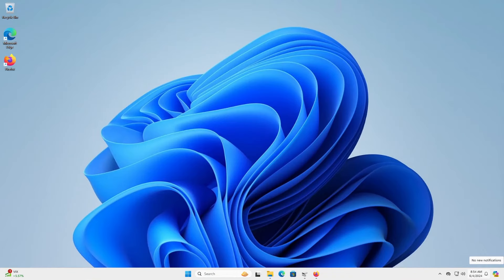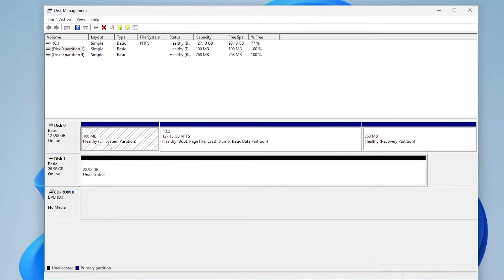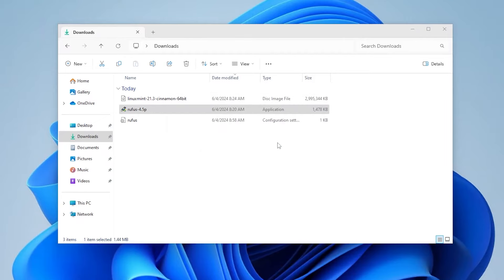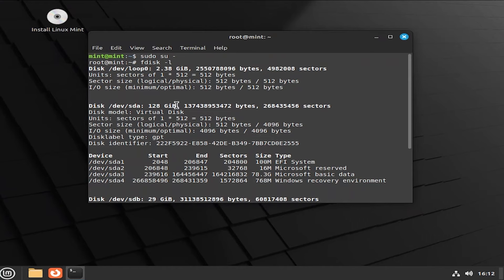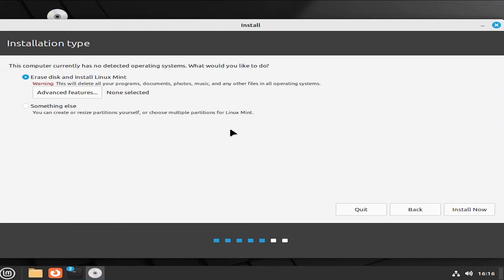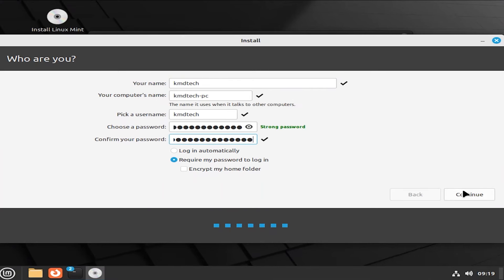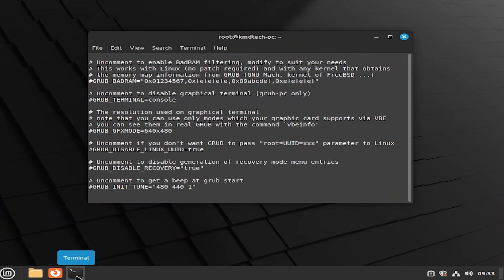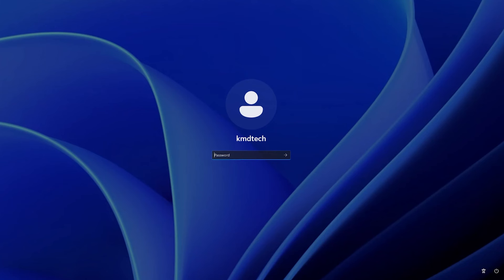How To Dual Boot Linux Mint And Windows Safely - Avoid Boot Issues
I will be installing Linux Mint 21.3 in a dual boot setup with Windows 11.

CHAPTERS

00:00 Introduction
01:55 Download Linux Mint and Rufus
03:37 Install Linux Mint
08:17 Running Linux Mint First Time